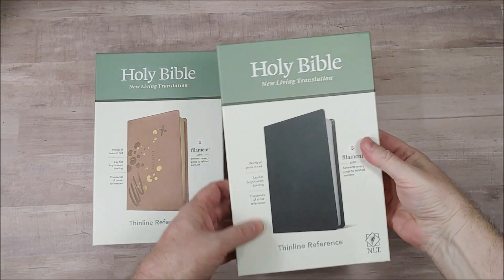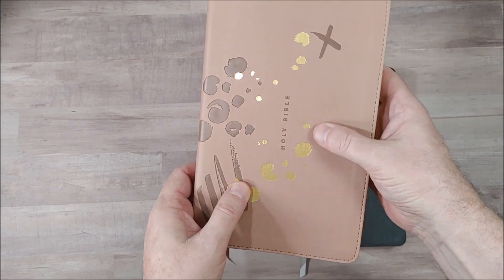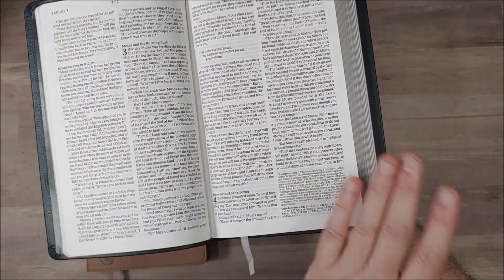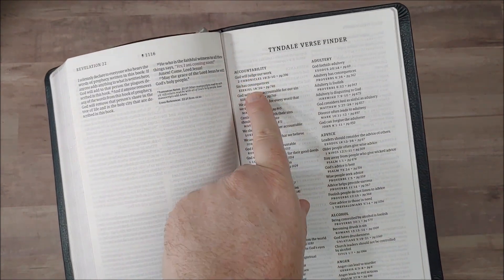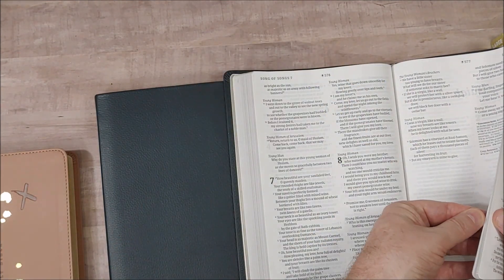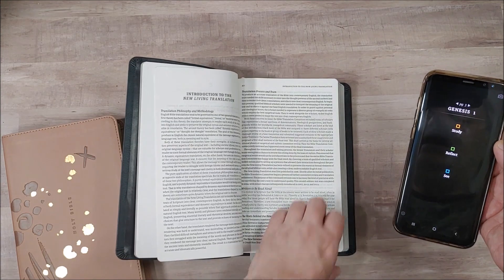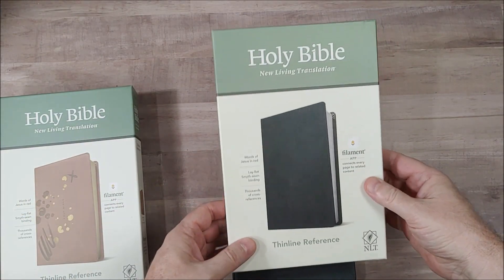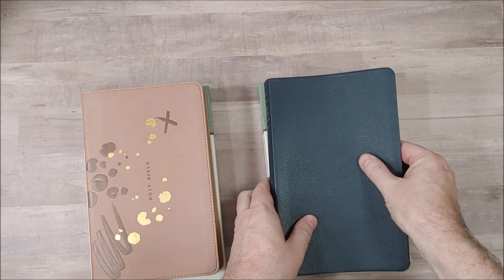NLT Thinline Filament Edition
A look at the Tyndale NLT Thinline Filament Edition Bible

Tyndale provided these Bibles in exchange for an honest review